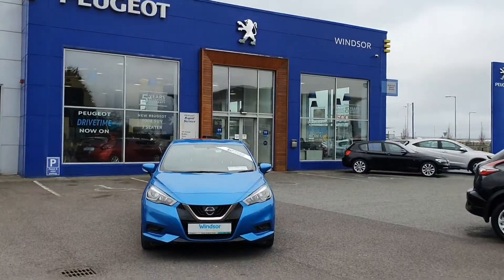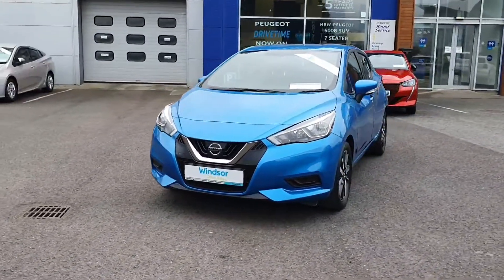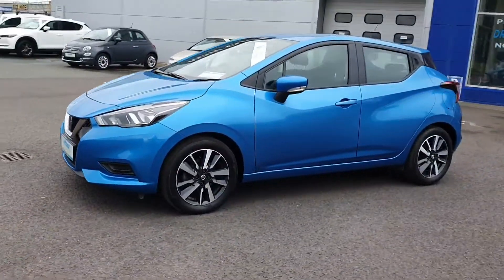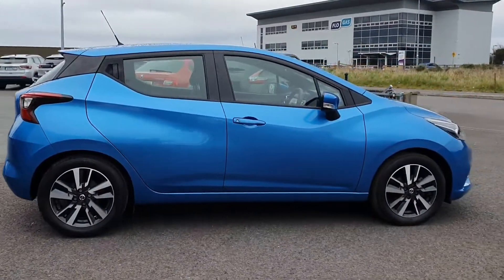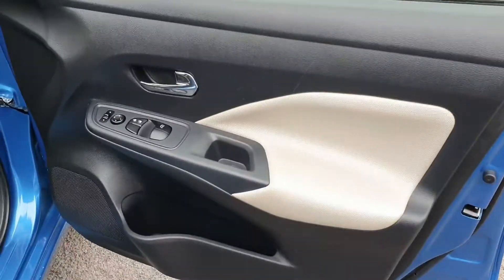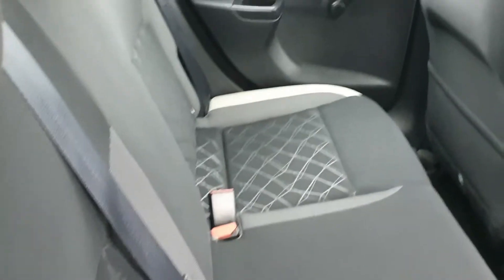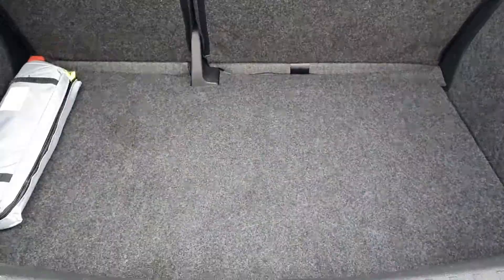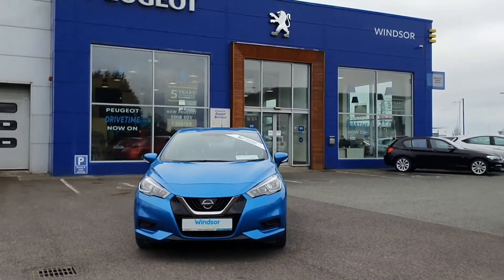191D27225 - 2019 Nissan Micra 1.0 SV 1 OWNER 16,495